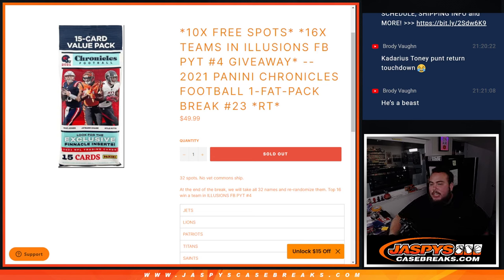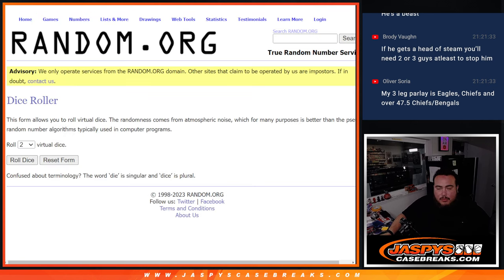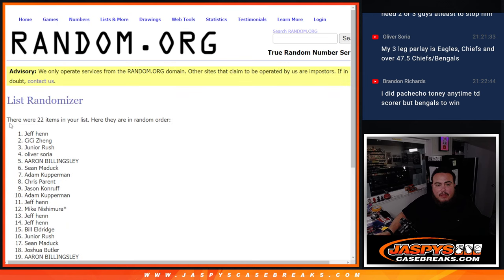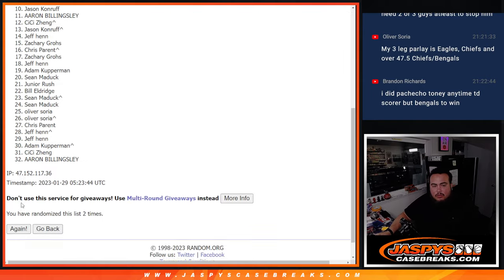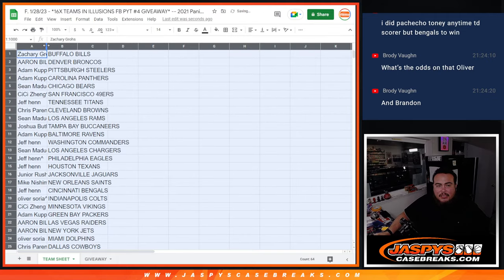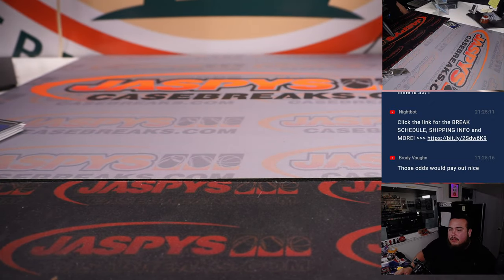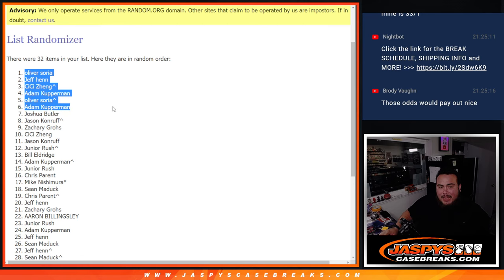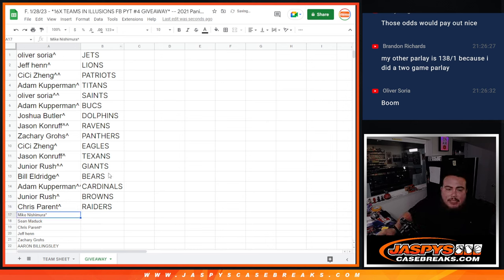F. 1/28/23 - *16X TEAMS IN ILLUSIONS FB PYT #4 GIVEAWAY* -- 2021 Chronicles FB 1-FatPack #23 *RT*